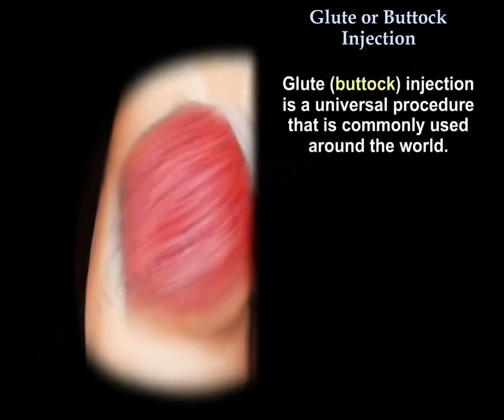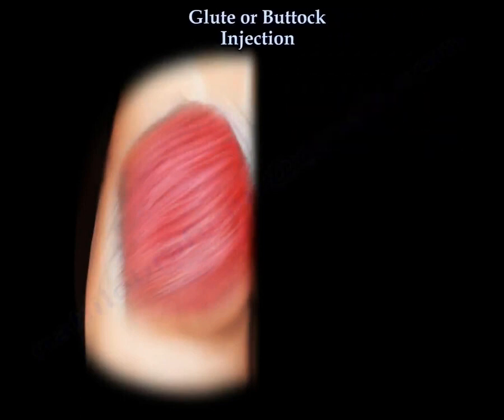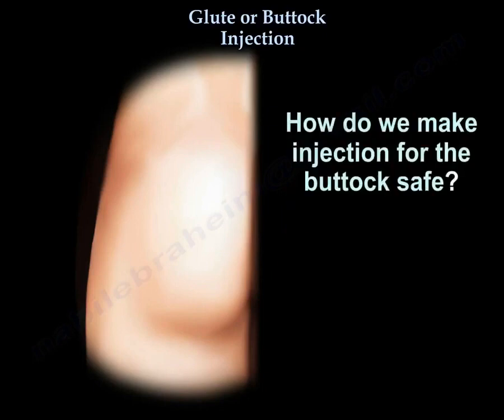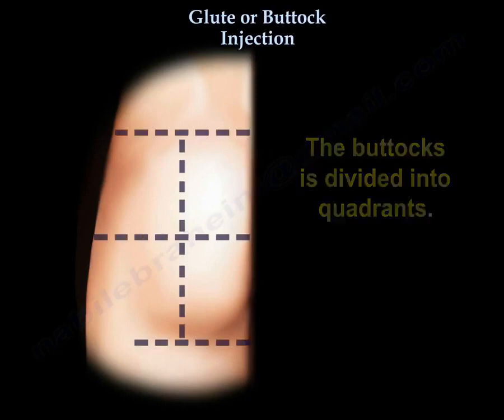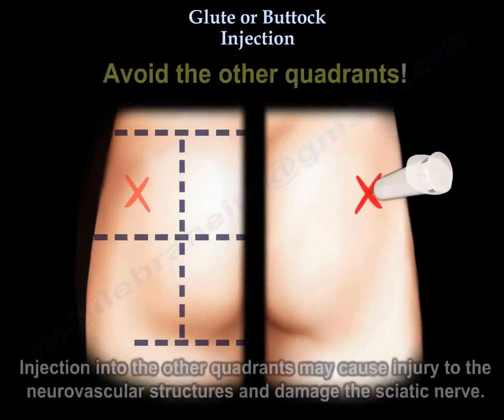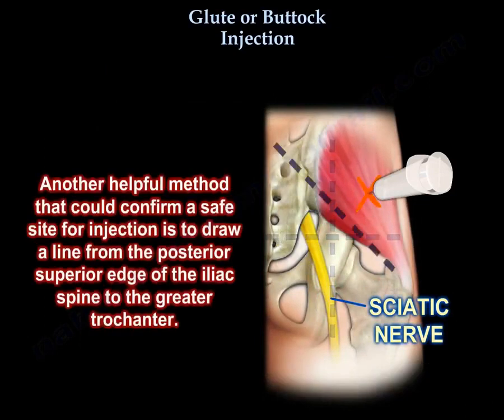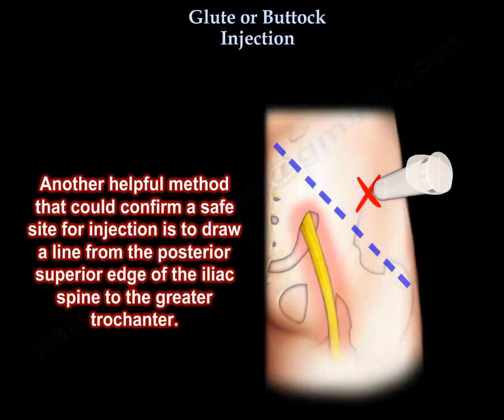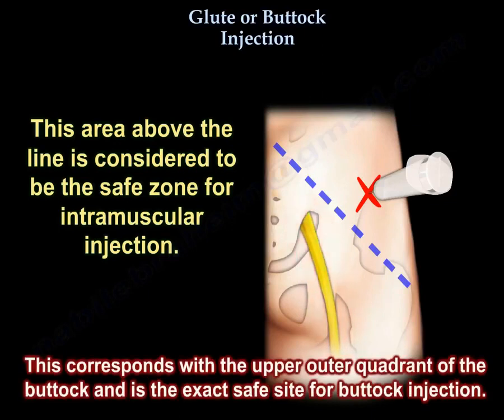Safe Buttock Injection and Sciatic Nerve Considerations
Glute or buttock injection is a universal procedure that is commonly used around the world. The injection has to be safe. Selecting the proper site that avoids injury to the neurovascular structures is important. The sciatic nerve could be at risk for injury during buttock injection. How do we make the injections safe? The buttock is divided into quadrants. Divide the buttocks halfway down the middle and halfway across. The injection is given in the center of the upper outer quadrant. Avoid the other quadrants. Injection into the other quadrants may cause injury to the neurovascular structures and damage the sciatic nerve. Another helpful method that could confirm a safe site for injection is to draw a line from the posterior superior edge of the iliac spine to the greater trochanter. The area above the line is considered to be the safe zone for intramuscular injection. This corresponds with the upper outer quadrant of the buttock and is the exact safe site for buttock injection.
Sciatic Nerve Considerations
The sciatic nerve is the largest nerve in the body, originating from the lumbosacral plexus (L4-S3). It travels through the greater sciatic foramen and descends along the posterior thigh before branching into the tibial and common peroneal nerves. Injury to the sciatic nerve can result in motor and sensory deficits, including weakness in knee flexion, foot dorsiflexion, and plantarflexion. Sensory loss may occur along the posterior leg and most of the foot. One of the most significant complications of sciatic nerve injury is foot drop, which occurs due to dysfunction of the common peroneal nerve, affecting the tibialis anterior, extensor hallucis longus, and extensor digitorum longus muscles. Proper identification of the safe injection site is critical to avoiding these complications.
Quiz Questions:
1. What is the safest site for a gluteal injection to avoid sciatic nerve injury?

✅ Upper outer quadrant of the buttock
Lower outer quadrant of the buttock
Upper inner quadrant of the buttock
Lower inner quadrant of the buttock
Explanation: The upper outer quadrant is the safest site for injection as it avoids major neurovascular structures, including the sciatic nerve.
2. Which neurovascular structure is most at risk during an improper buttock injection?

✅ Sciatic nerve
Femoral nerve
Obturator nerve
Lateral femoral cutaneous nerve
Explanation: The sciatic nerve runs deep in the gluteal region and is vulnerable to injury if an injection is given outside the safe zone.
3. How can the safe zone for gluteal injection be confirmed?

✅ Drawing a line from the posterior superior iliac spine to the greater trochanter and injecting above it
Injecting into the lower inner quadrant
Injecting anywhere in the gluteal region
Injecting at the midpoint of the gluteus maximus
Explanation: This method helps identify the upper outer quadrant, the safest injection site.
4. Which of the following is a component of the sciatic nerve?

✅ Tibial nerve
Femoral nerve
Obturator nerve
Explanation: The sciatic nerve is composed of the tibial and common peroneal (fibular) nerves.
5. What is the primary sensory function of the sciatic nerve?

✅ Sensory innervation to most of the leg and foot (via its branches)
Sensory supply to the anterior thigh
Sensory supply to the medial thigh
Sensory supply to the lateral thigh
Explanation: The sciatic nerve provides sensory innervation to the lower leg and foot through its tibial and common peroneal branches.
6. Which condition is commonly associated with sciatic nerve injury?
✅ Foot drop
Claw hand
Wrist drop
Ape hand
Explanation: Sciatic nerve injury can affect the common peroneal nerve, leading to foot drop due to paralysis of dorsiflexors.
7. Foot drop results from paralysis of which muscles?
✅ Tibialis anterior, extensor hallucis longus, and extensor digitorum longus
Gastrocnemius and soleus
Adductor longus and brevis
Gluteus maximus and medius
Explanation: These muscles are responsible for dorsiflexion, which is impaired in foot drop due to common peroneal nerve injury.
8. A patient with a sciatic nerve injury will have difficulty with which of the following movements?
✅ Knee flexion and foot dorsiflexion
Knee extension and hip flexion
Hip adduction and knee extension
Foot inversion and knee extension
Explanation: The sciatic nerve supplies muscles involved in knee flexion (hamstrings) and foot dorsiflexion (via the common peroneal nerve).
9. Which nerve roots contribute to the sciatic nerve?
✅ L4-S3
L2-L4
S1-S5
T12-L3
Explanation: The sciatic nerve originates from the lumbosacral plexus, specifically from nerve roots L4, L5, S1, S2, and S3.
10. What is the most common clinical sign of common peroneal nerve injury due to sciatic nerve damage?
✅ Foot drop
Claw hand
Wrist drop
Hyperextension of the knee
Explanation: The common peroneal nerve controls dorsiflexion of the foot. Injury results in foot drop, where the patient is unable to lift the foot properly.